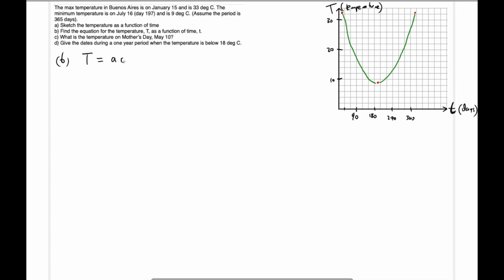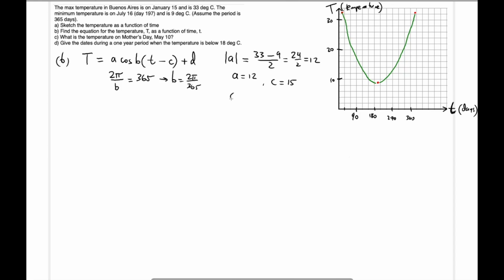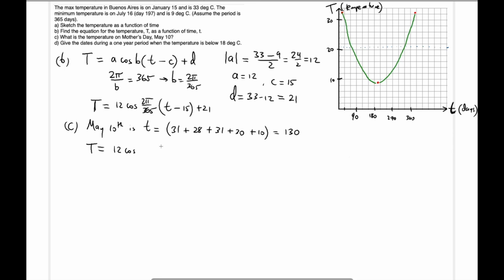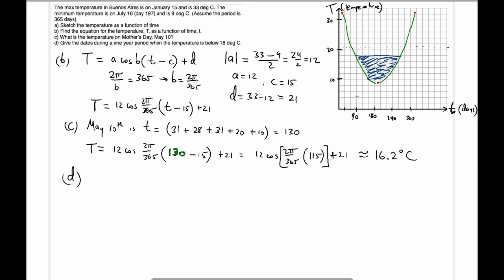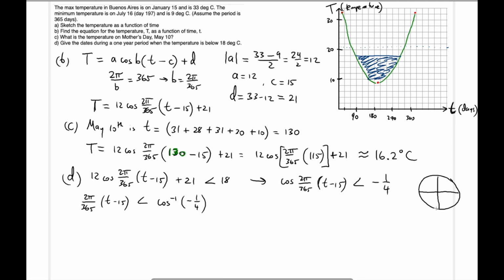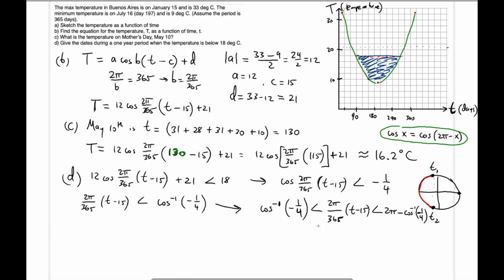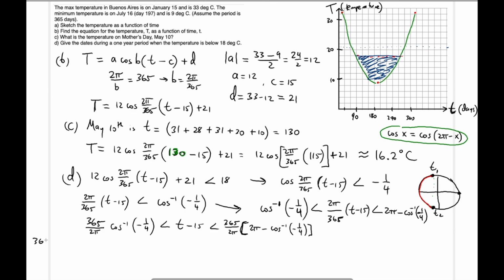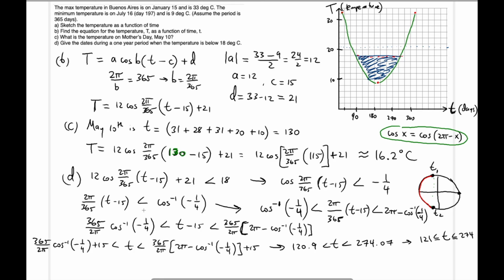📐 Temperature TRIGONOMETRY Word Problem ! ! ! ! !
The max temperature in Buenos Aires is on January 15 and is 33 degrees Celsius. The minimum temperature is on July 16 (day 197) and is 9 degrees Celsius. (Assume the period is 365 days).
a) Sketch the temperature as a function of time
b) Find the equation for the temperature, T, as a function of time, t.
c) What is the temperature on Mother's Day, May 10?
d) Give the dates during a one year period when the temperature is below 18 degrees Celsius.